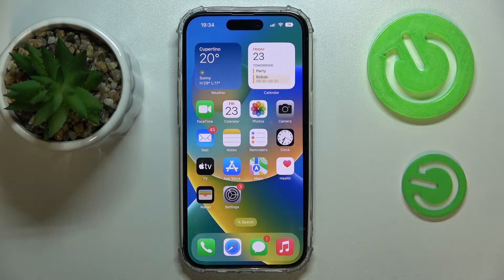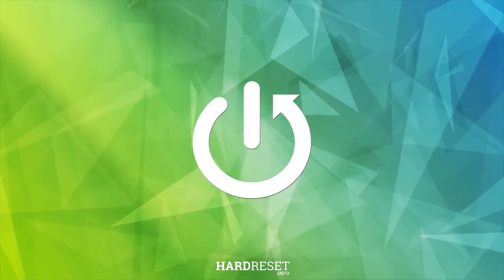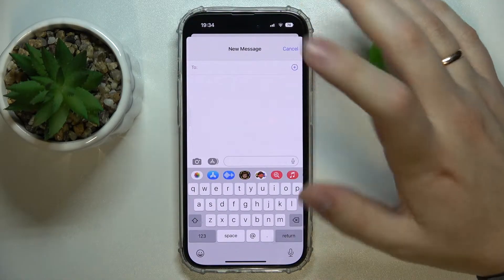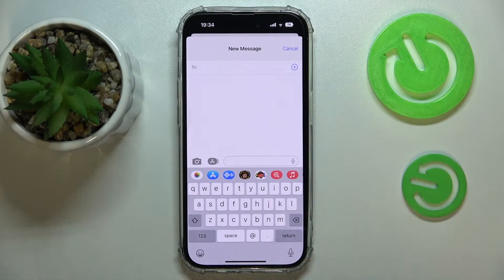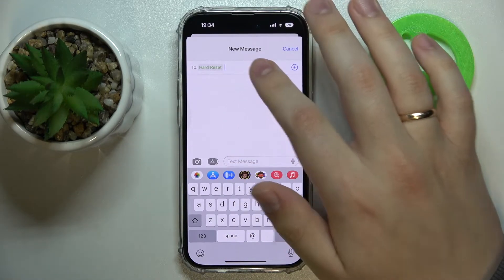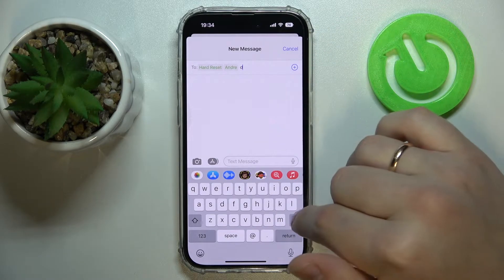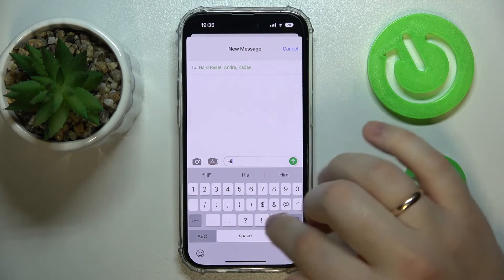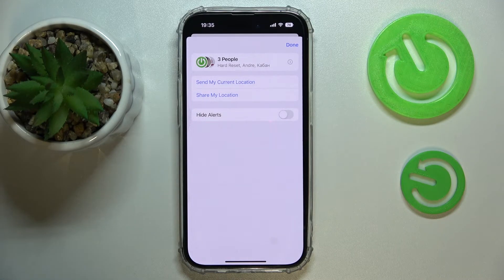How to Make a Group Chat on a iPhone 14th Models - Create a Group Chat in a Message App on iOS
In this video, I will present to you how to start a group chat in a default iPhone 14 Lineup models massage app. You can easily add multiple people and send messages to them all.
How to send messages to multiple people at once on iPhone 14th Series Models?